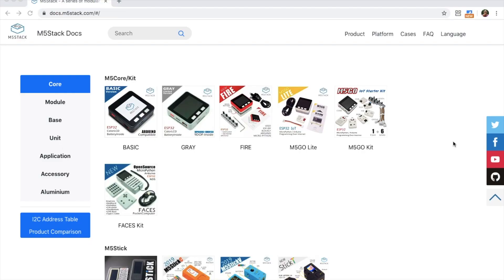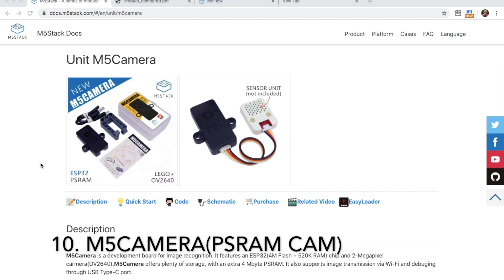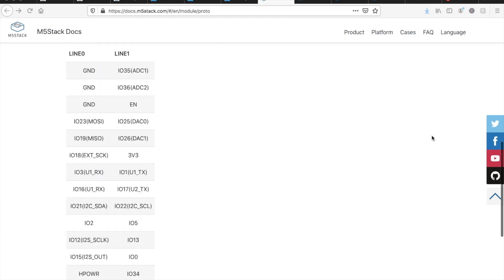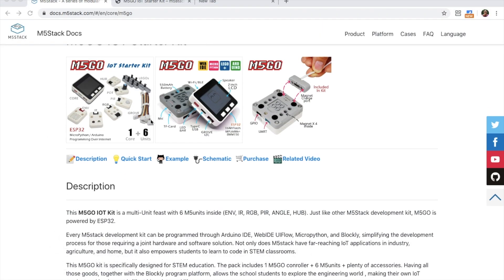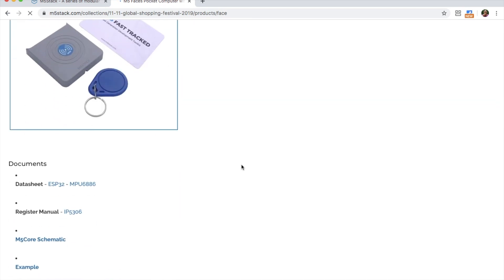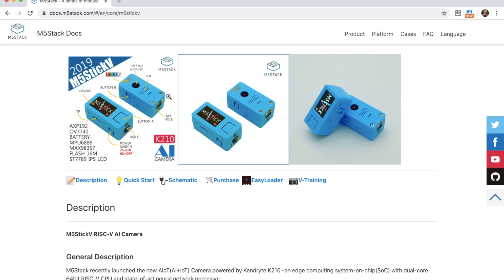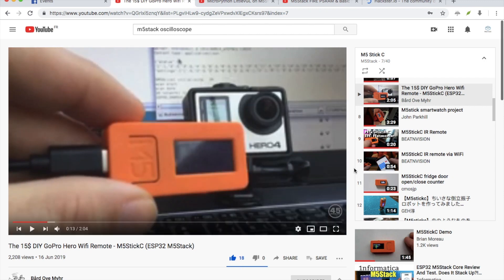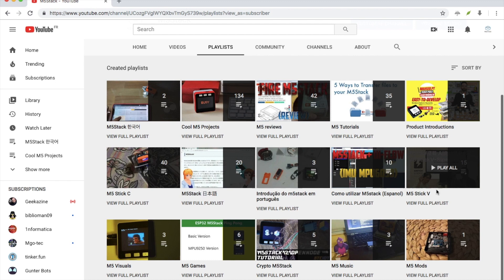M5Stack Top 10 Products of 2019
2019 has been a whirlwind year for M5Stack, join us in celebrating and lets look at the M5Stack devices you loved the most in our run down of the top 10.